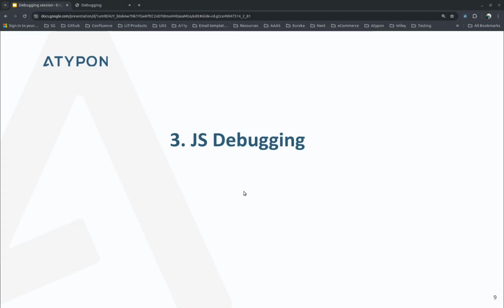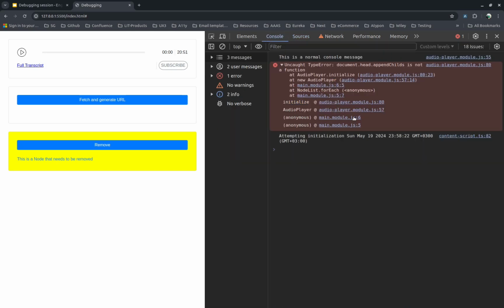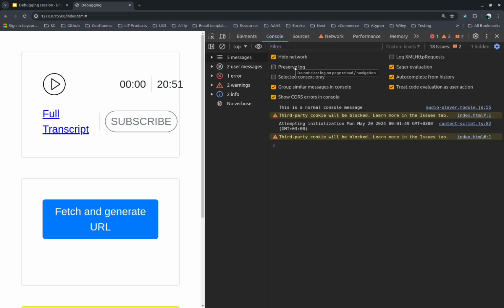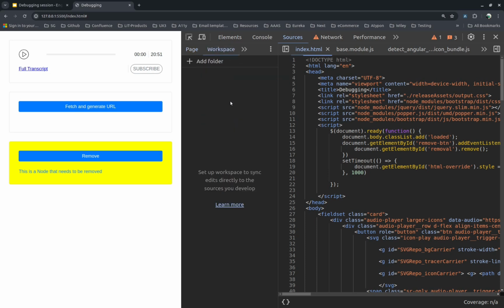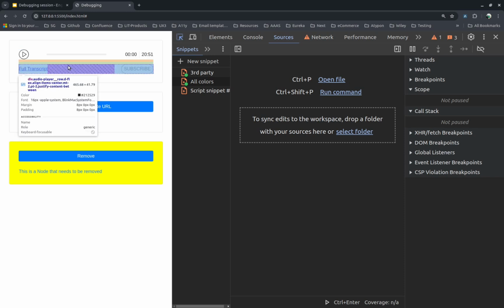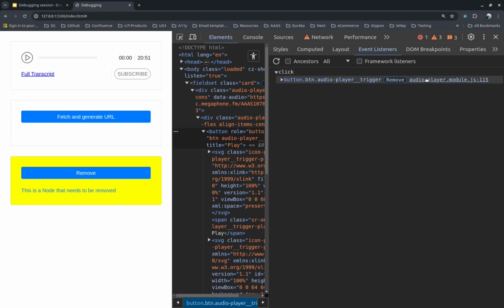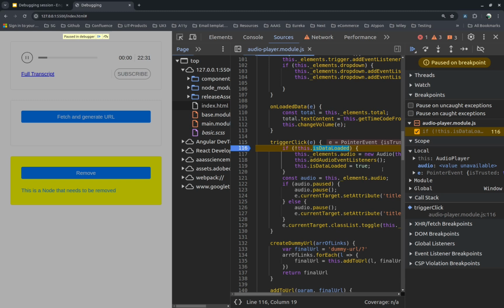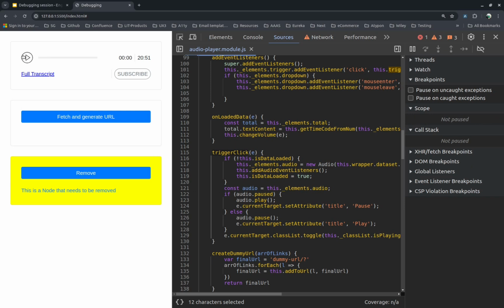(3-1) Frontend DevTools Debugging Mastery Course: JavaScript debugging - Part 1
Welcome to Part 3 in our Front-End Debugging Series! JavaScript debugging will be split in three videos, In this video, we'll guide you through essential JavaScript debugging tools using browser DevTools.

What You'll Learn:

Console Tab: Understand how to use the console for logging, testing scripts, and debugging errors.

Sources Panel: Explore how to view and manage your JavaScript files, set breakpoints, and navigate your code.

Event Listeners Debugging: Learn to inspect and manage event listeners to debug user interactions and event-driven scripts.

Debugger Tool: Master the debugger to trace code execution, step through code, and diagnose problems.